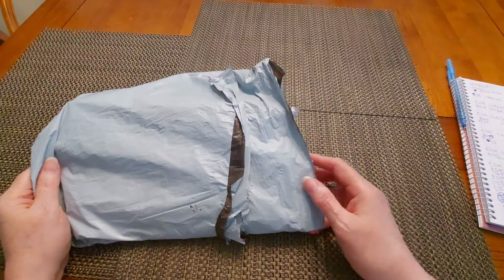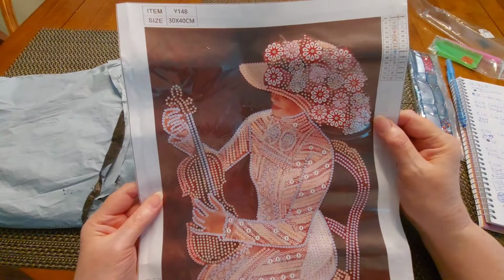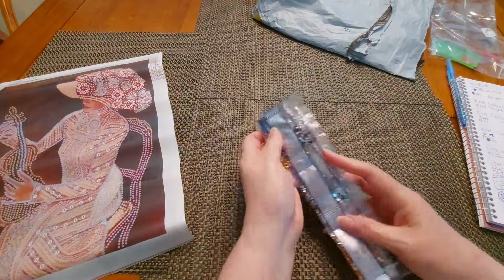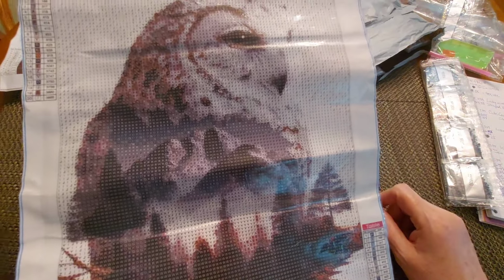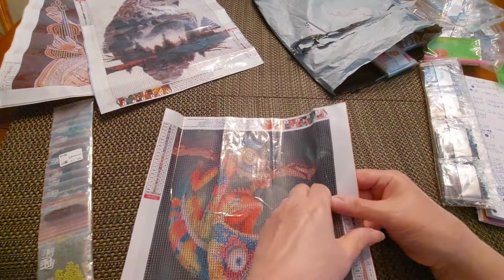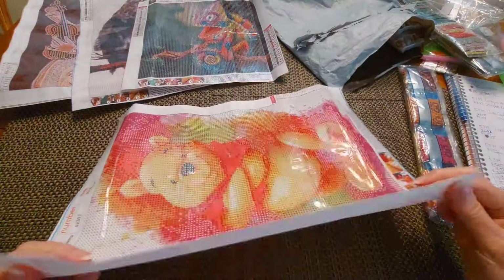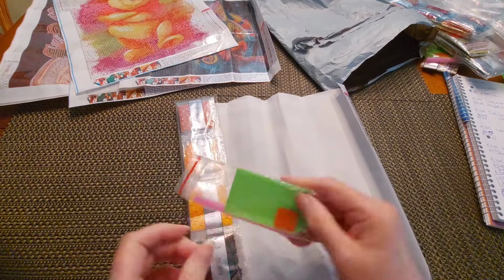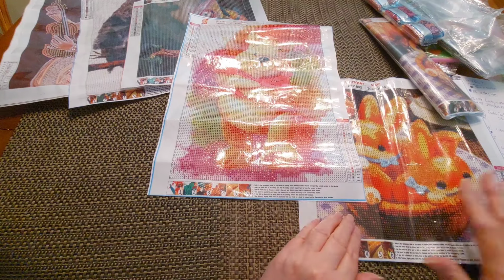An Unbagging From GBFKE 5/28/24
tailfeathers24 is hosted by
‎@diamondgrandma1048  and
‎@MaisiesMadHouse  for May 2024.

Specials and discounts
Buy 3, get 1 free (add 4 to cart)
Buy 8, get 2 free (add 10 to cart)

Product Links

$4.32

Style: NH3509
$4.22

$4.22

$4.32

Style: NH1892
This link no longer works. Out of stock.
(But I was sent an extra one 😉👍)